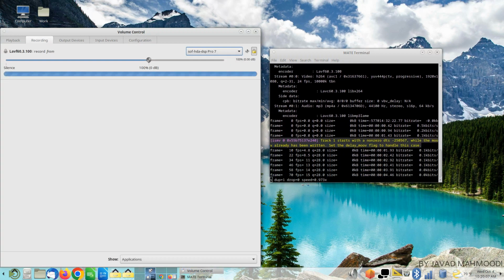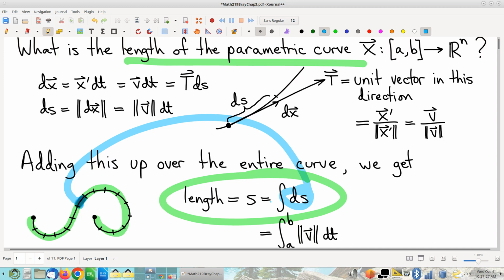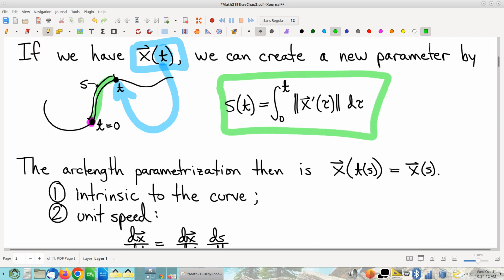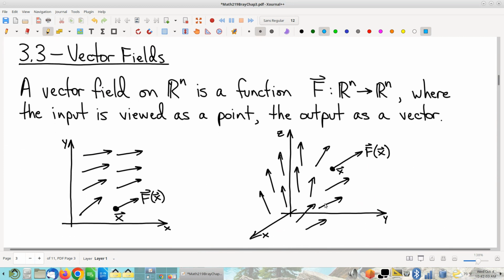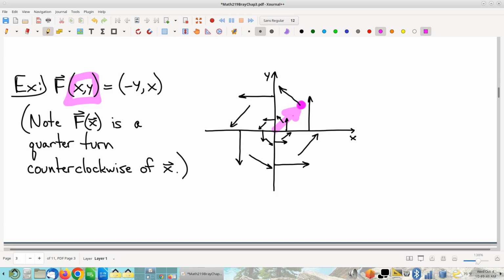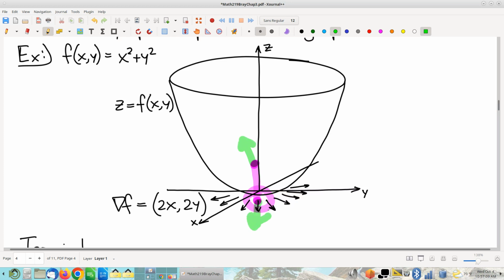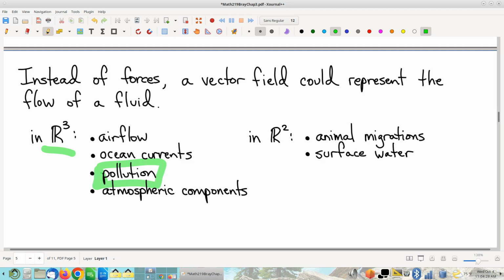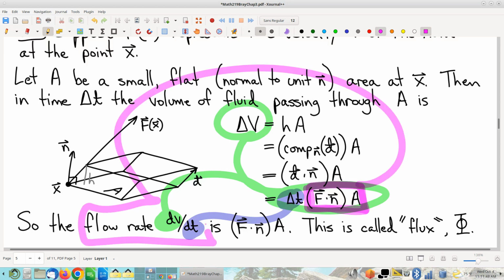2023 10 04 Math219 01